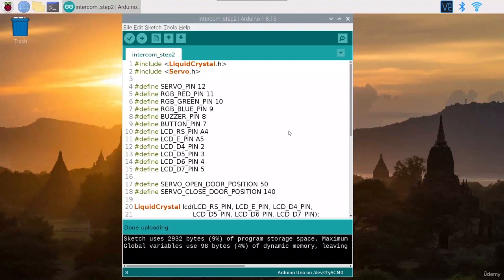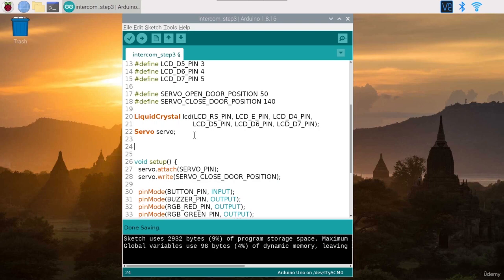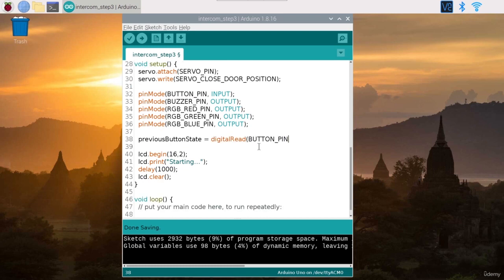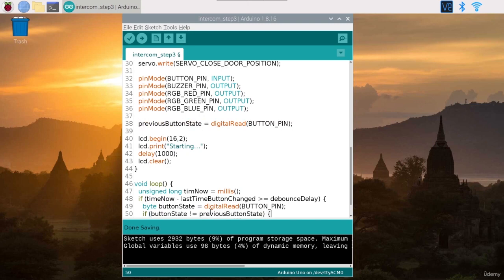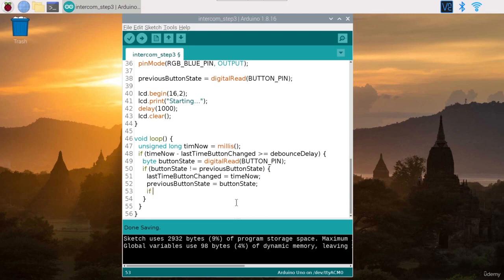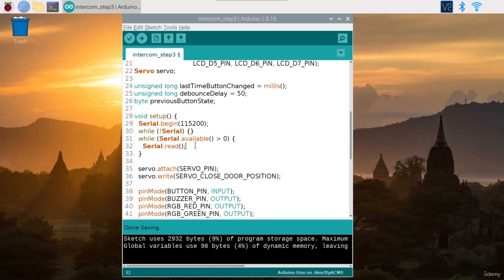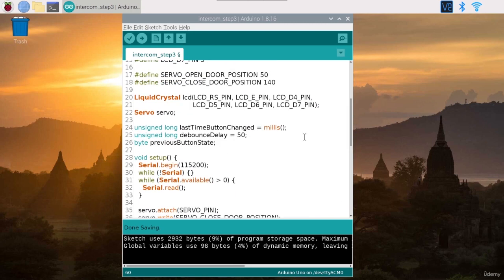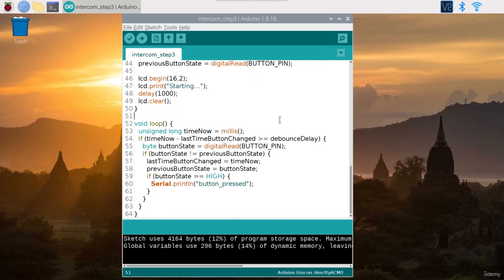9.4 Step 3 Arduino Write to Serial when Button is Pressed